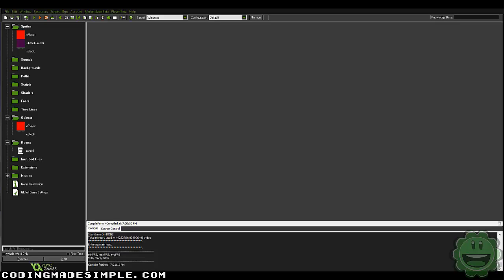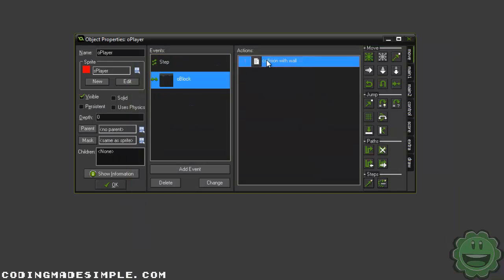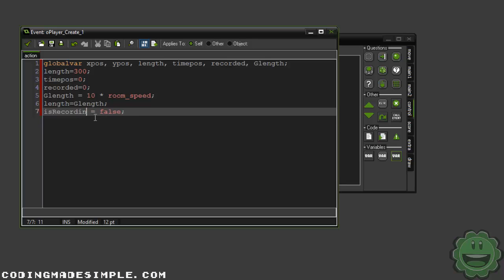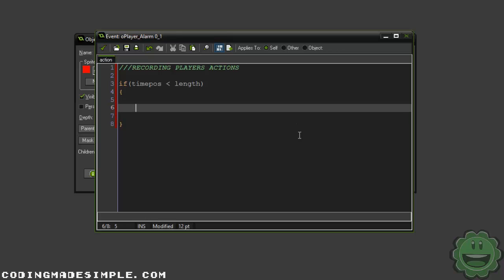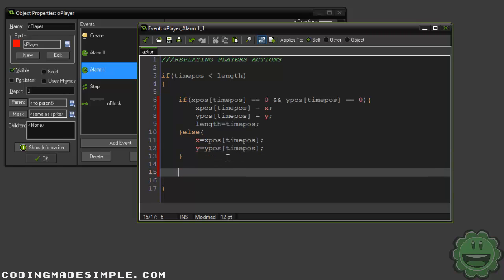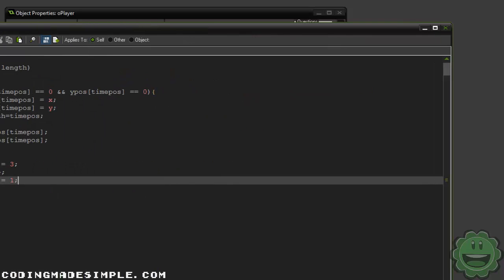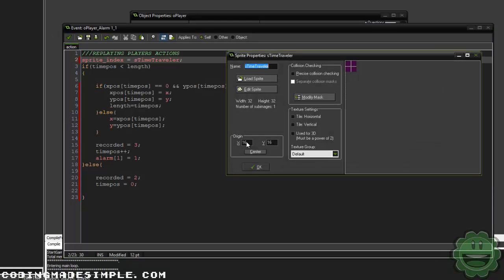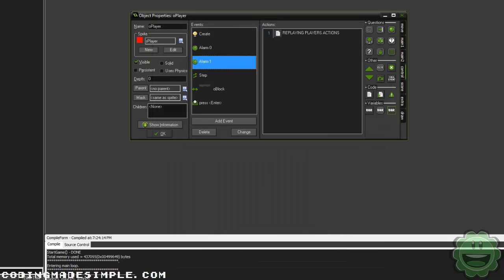Game Maker Tutorial: Time Travel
In this video we learn how to create a time traveling mechanic.

Programming Tutorial